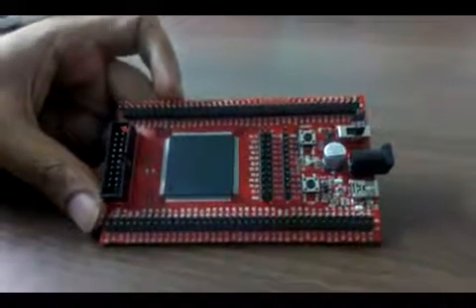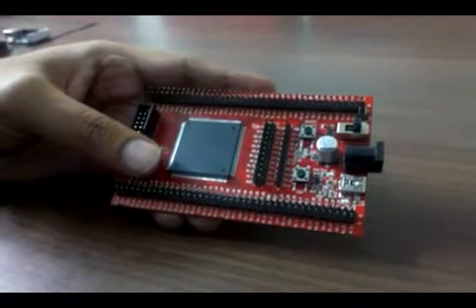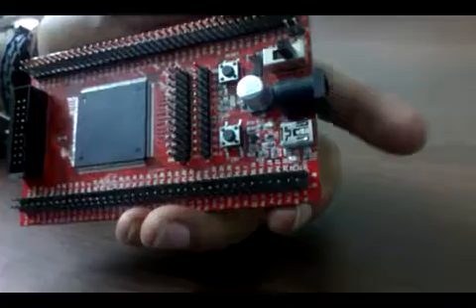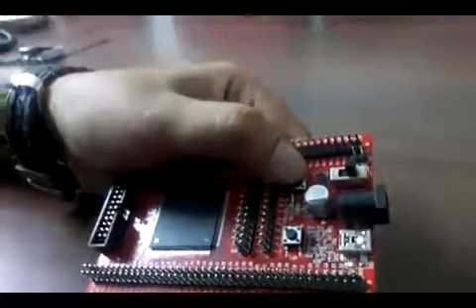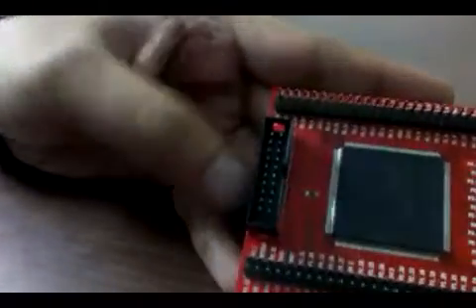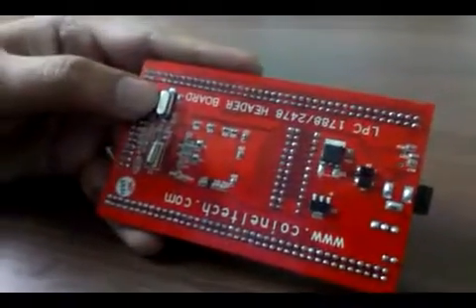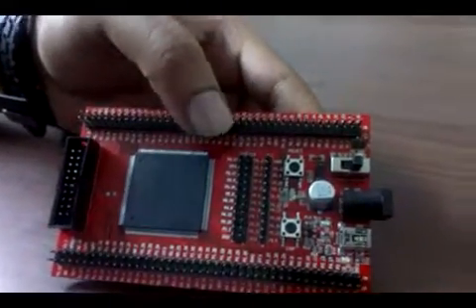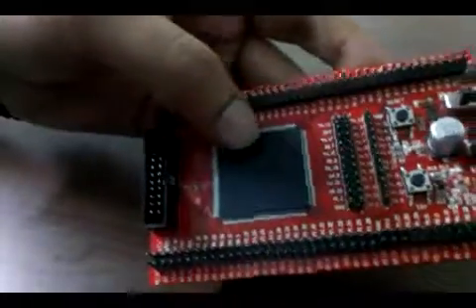Cortex M4 LPC4088 Header Board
LPC4088H is a Header Board designed for CORTEX M4 Based LPC4088 Controller from NXP. The Board is a basic IO Pinout Board with options of onboard power and USB Device. Remaining IO pins are taken out on 2.54 mm berg connector. The board has standard JTAG Connectivity for debug/programming.

FEATURES:
Controller: CORTEX M4 Based LPC4088 from NXP.
Package: LQFP208.
 Clock Used: 12MHz for Controller, 32.768KHz for internal RTC.
Power: On Board, 5V and 3.3V.
On Board reset and ISP switches.
JTAG Connectivity Option.
Test LED via IO Pin.
On Board USB Device.
Can be USB or external Powered.
Board Specifications:Dimensions:
          106 x 65 mm.
          No of Layers: 2
FR4, Blue Solder Mask, ENIG, 1.6mm thickness.